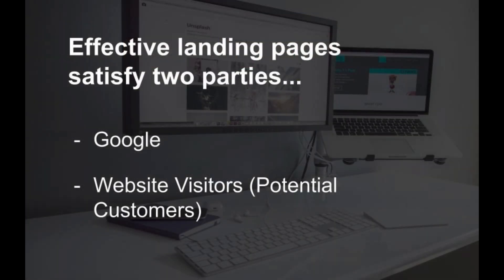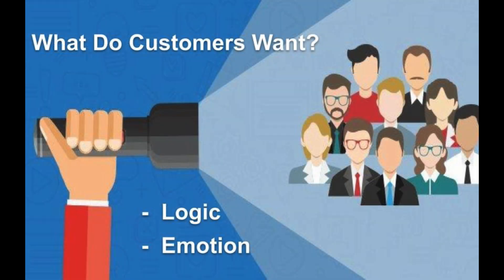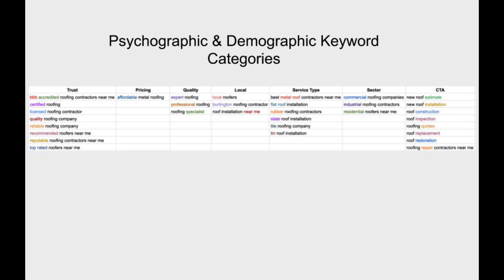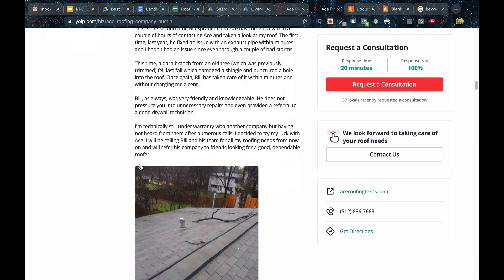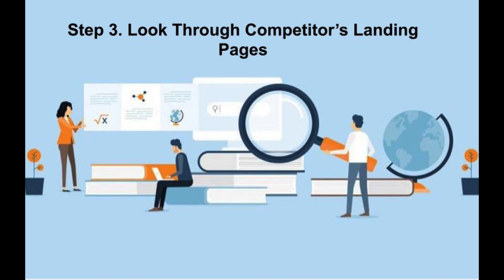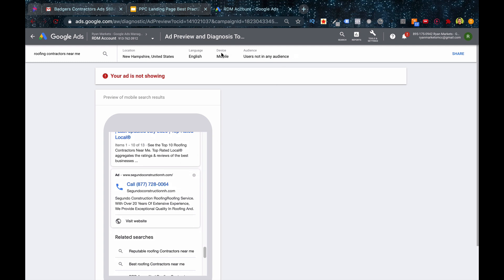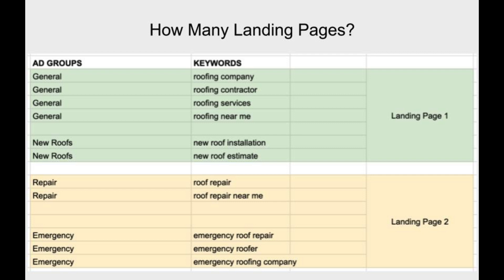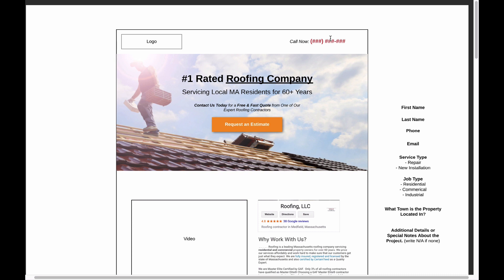PPC Landing Page Best Practices - Tips for Generating More Leads w/ Google Ads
Best Practices for Building High-Converting Landing Pages to Generate More Leads Using Google Adwords.

Hey guys, in this video I am going to be covering best practices for PPC landing pages as well as providing a system and tips for designing high converting landing pages that generate leads from your Google Ads traffic.

I won’t be covering the technical implementation of building the landing pages, as this requires a video on its own, and there’s plenty out there already showing you how to do so.

In a moment, I’ll be showing you an example design template I presented to a Roofing Client of mine to show you how these concepts come together but for now let’s cover some theory...

Effective Landing Pages Satisfy 2 Parties...
Google Ads
Visitor

So, we must first ask ourselves what each party wants.

Google has built their massive brand by providing the most relevant and quality results to peoples’ search queries. For this reason, they reward advertisers who provide great landing page experience because it builds people’s trust in their platform.

Landing page experience factors into a metric known as quality score which negatively or positively affects how much you’ll spend on a click to your ad. People with high quality scores pay less for the same position and low qs scores pay more.

Google claims you can improve landing page experience by doing any of the following...
Offer relevant, useful and original content
Be specific when the user wants a particular thing
Be general when the user wants options:
Promote transparency and foster trustworthiness on your site
Make mobile and computer navigation easy
Decrease your landing page loading time

However, I find these suggestions way too generic and basic to be of much use so instead I’ll talk about what I believe are some of the most important factors…

Content Relevance
Site Speed
User Engagement - Time on Site, Events (Video Plays), Page Views, Page Scroll Depth
Responsive Design
Trust & Transparency - Privacy Policy | Terms & Conditions

This all being said, what then do your visitors/customers want?

What your customers want and what Google wants will actually be quite similar…

Your customers want valuable information about the services they’re inquiring about. They also want information about you as a business which creates a sense of trust.

In the next sections of this video I’ll be showing you how to systematically discover what your customers want to know and how to build that trust in the first place.